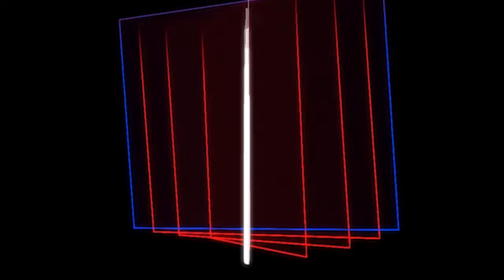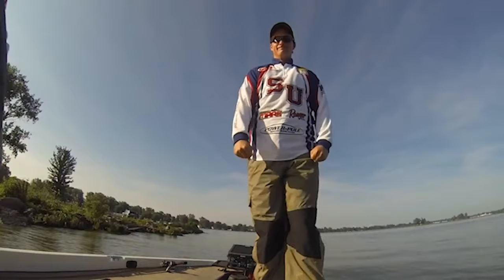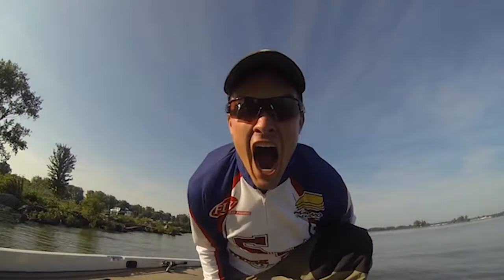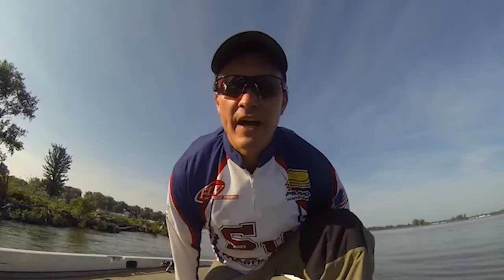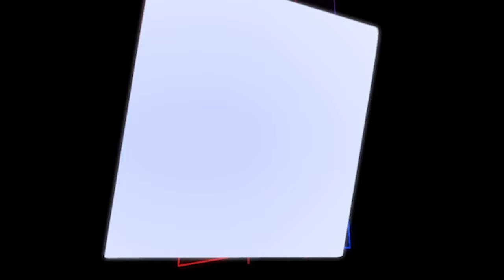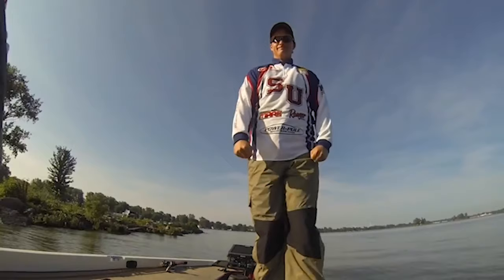Ep 161 Fishing and History of John H. Kerr Reservoir with the Army Corps of Engineers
On this exciting episode of Fishing the DMV, have you ever wondered how a massive reservoir is built and operated? Well on this episode we do a deep dive into the history John H. Kerr Reservoir with Operations Project Manager Michael Womack and conservation Biologist at Kerr Reservoir Billy Hoffer. We journey from the reservoir's inception during World War II, tracing its evolution to the current state of the ecosystem in 2023.

John H. Kerr Reservoir (Buggs Island Lake), U.S. Army Corps of Engineers on Facebook